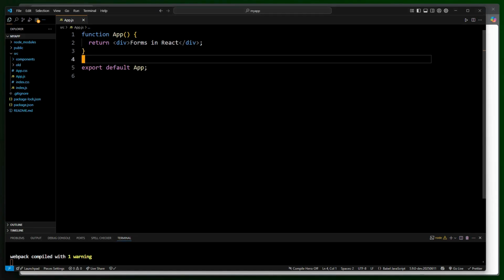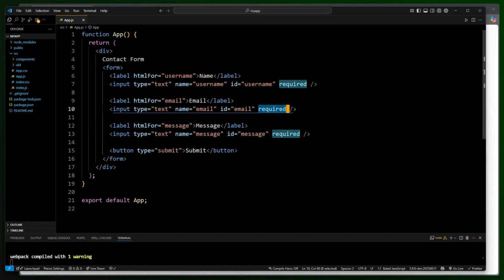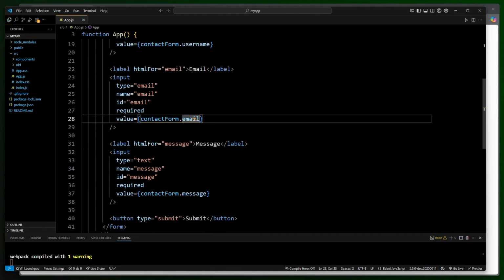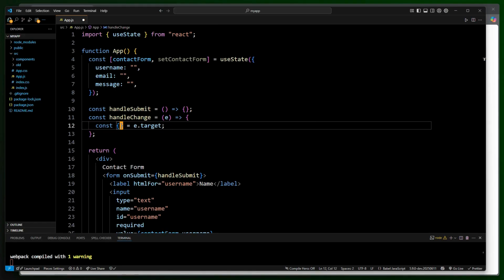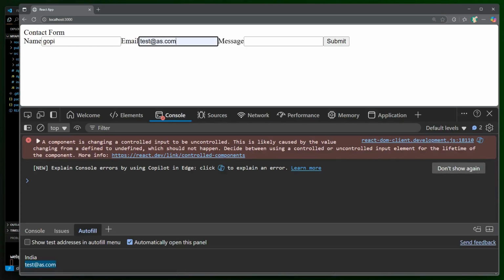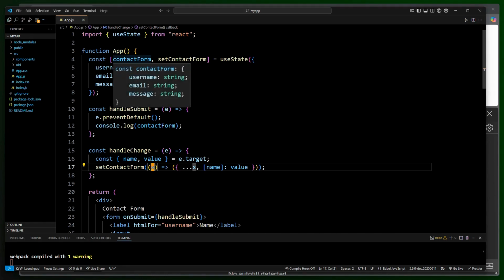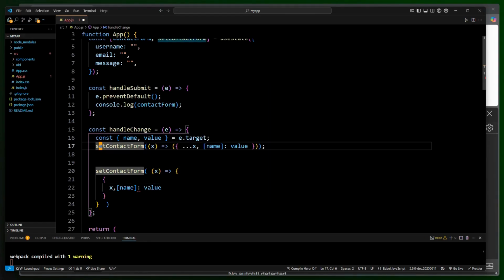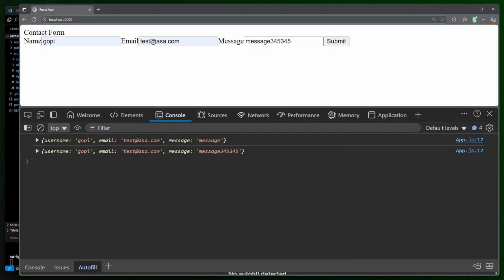Forms in React | Day 12 | Handling User Input & Form Validation | Credo Systemz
Building forms in React is one of the most important skills for every frontend developer. 🚀
In this video, we’ll cover everything you need to know about handling forms, managing input states, and validating user data in React.

📌 What you’ll learn:
✅ Creating forms in React
✅ Handling input fields with state
✅ Controlled vs Uncontrolled components
✅ Basic form validation techniques
✅ Clean and reusable form code

💡 Learn industry-standard practices and build real-world projects with Credo Systemz training programs.